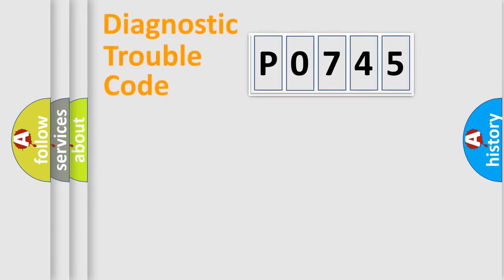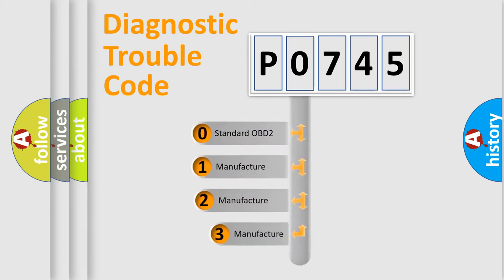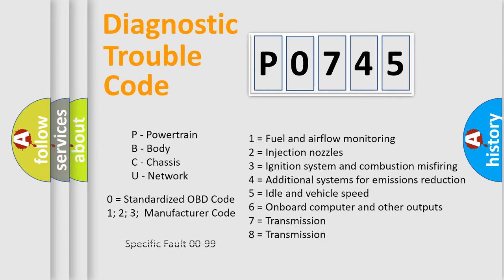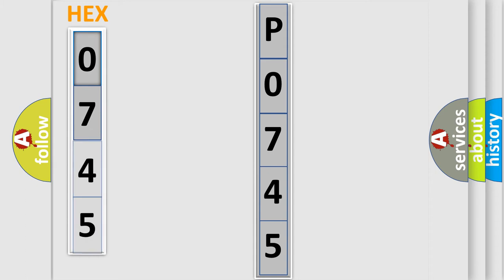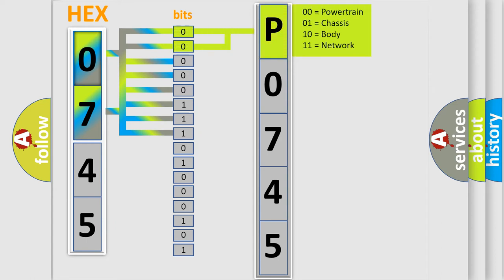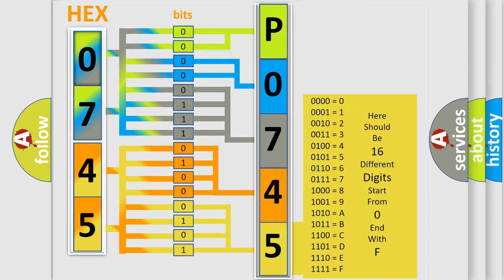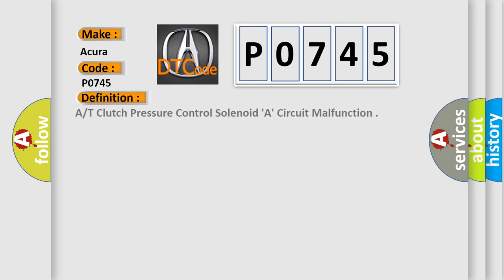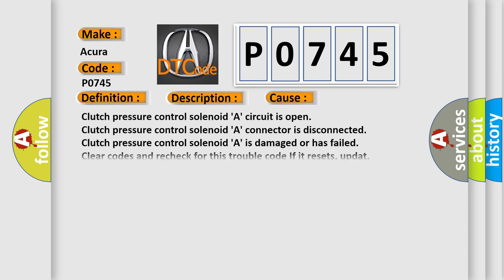DTC Acura P0745 Short Explanation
Make:
Acura
Code:
P0745
Definition:
A/T Clutch Pressure Control Solenoid 'A' Circuit Malfunction
Description:
Engine started, vehicle driven at cruise speed, and the PCM detected an unexpected voltage condition on the A/T Clutch Pressure control solenoid 'A' circuit during the CCM test period.
Cause:
Clutch pressure control solenoid 'A' circuit is open
Clutch pressure control solenoid 'A' connector is disconnected
Clutch pressure control solenoid 'A' is damaged or has failed
Clear codes and recheck for this trouble code. If it resets, updat